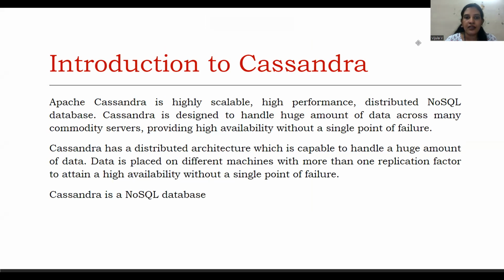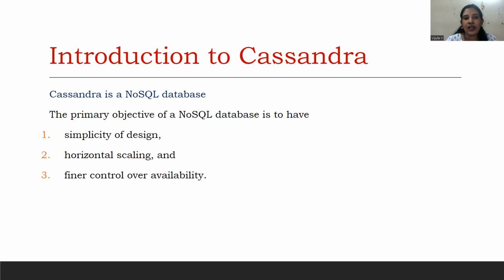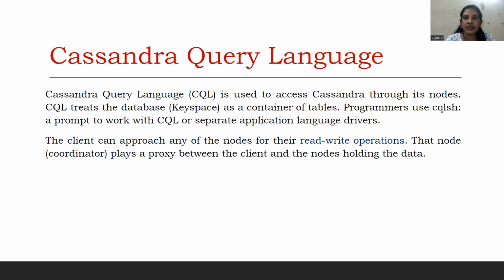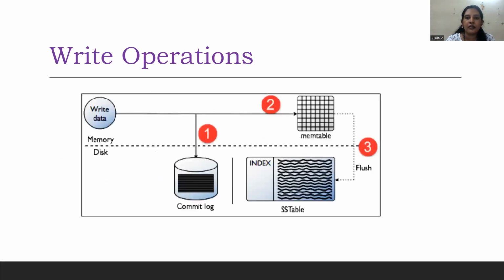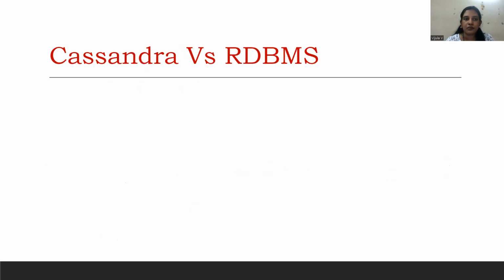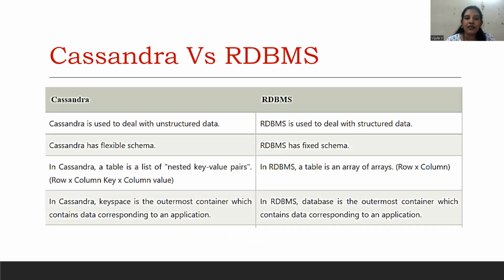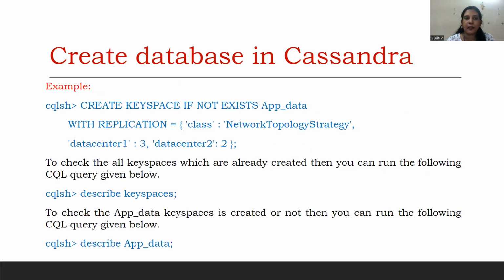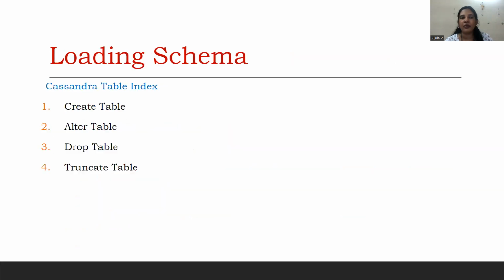INTRODUCTION TO CASSANDRA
BIG DATA QUERY LANGUAGE